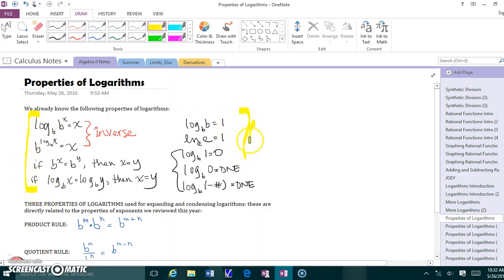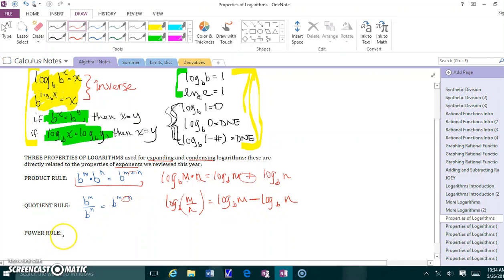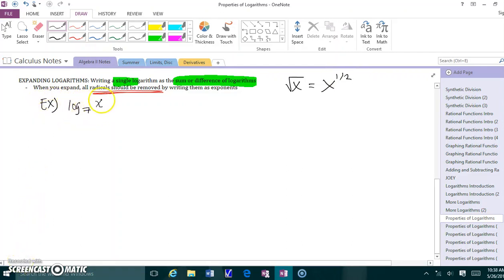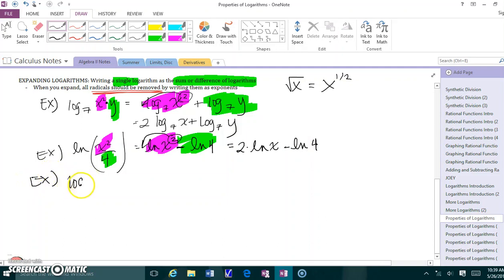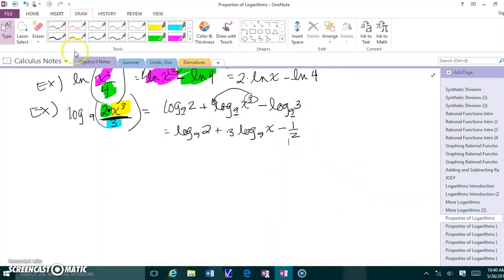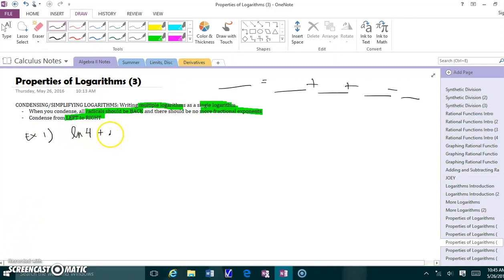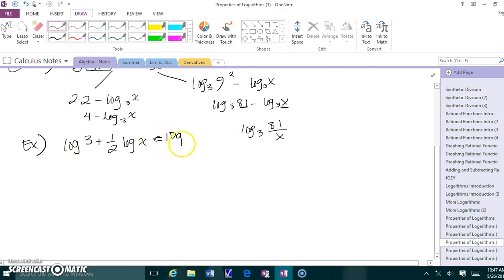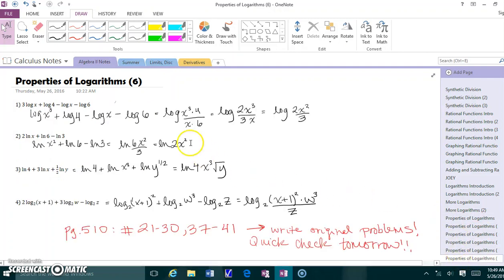Alg II Properities of Logarithms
Don't forget to do the PDF problems after the video using your notes!